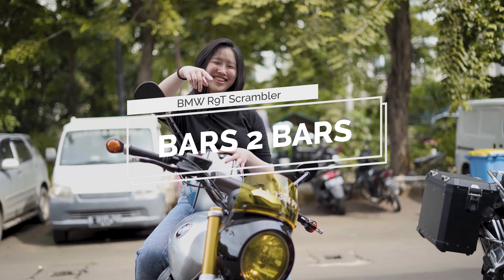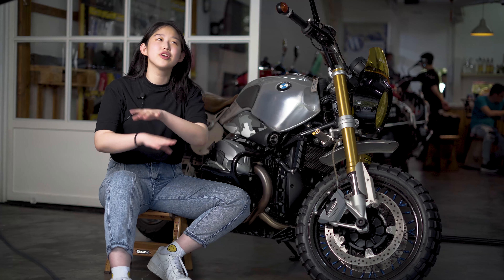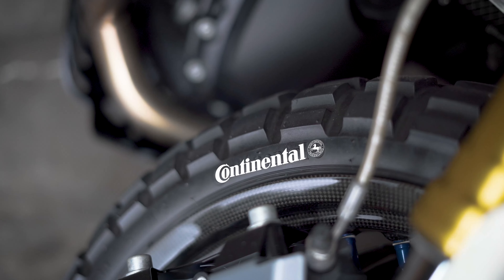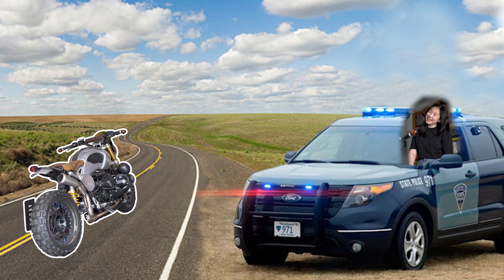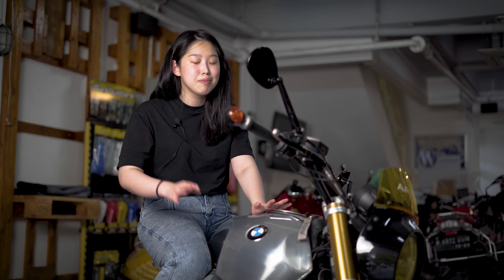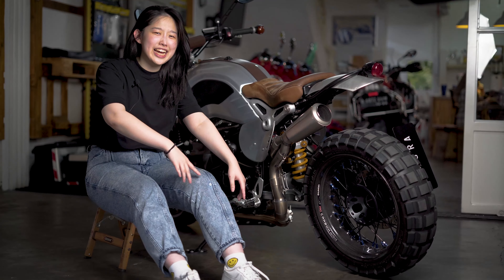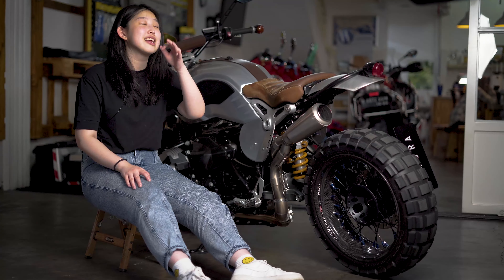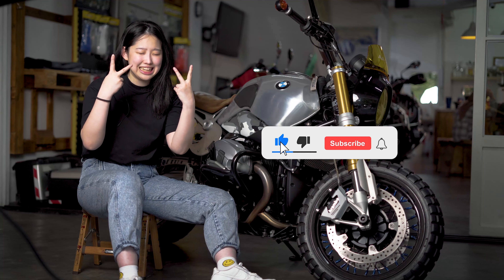BMW R NINE T MODIFIKASI TERMAHAL DI DUNIA!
Jadi di video Omura TV kali ini kita akan bahas tentang BMW R Nine T Roadster yang di modifikasi menjadi SCRAMBLER, Bukan cuma itu ini listnya buanyak banget sampe kita bingung mau nyebutinnya satu-satu.

Proper modification is a must!

Don't forget to check out other  R9T modification by Omura

[No Copyright ChillHop] Good Vibes - Dj Quads

OCTILARY - CHILL TRAP BEAT | No Copyright Trap

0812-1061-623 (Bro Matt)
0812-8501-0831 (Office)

Thank You bro!
Jln Gading Kirana Timur Blok A11 No17,
Kelapa Gading,Jakarta Utara